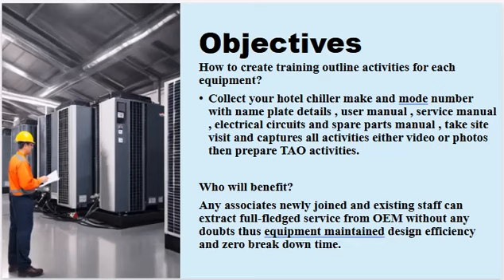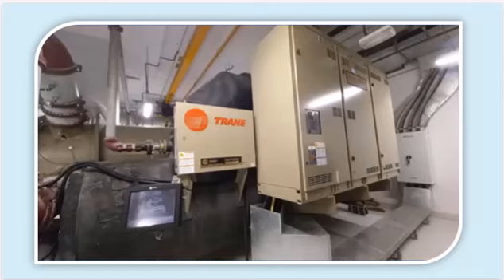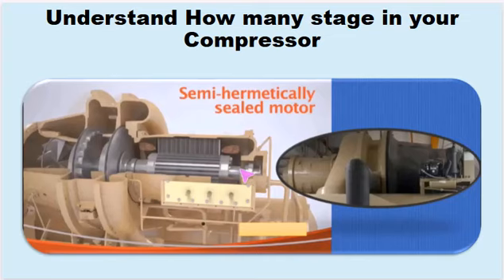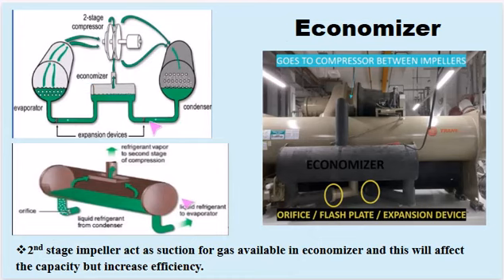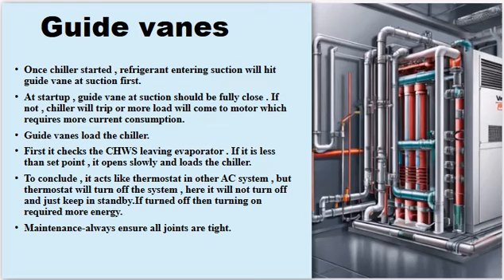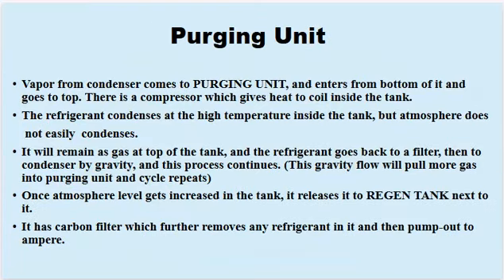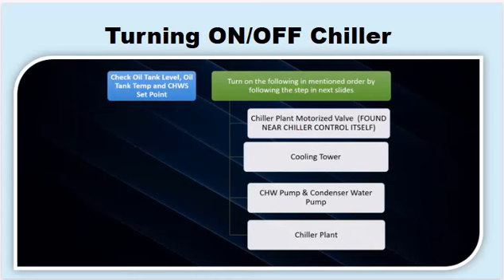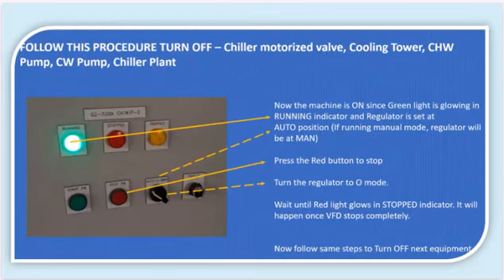HVAC For Hospitality ---11.Chiller training outline activities part 1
Welcome to the eleventh video in our HVAC for Hospitality course. In this session, we will provide an in-depth training outline focused on chillers, a critical component in HVAC systems. This video marks the first part of a three-part series dedicated to chiller training activities, designed to enhance your understanding and practical skills related to chiller operation, maintenance, and troubleshooting.

*Objectives:*
By the end of this video, participants will:
- Understand the fundamental principles of chiller operation.
- Learn about the key components of chillers and their functions.
- Explore common operational challenges and maintenance practices.
- Engage in practical activities designed to reinforce learning.

*Content Overview:*

1. *Introduction to Chillers:*
   - Define what a chiller is and its role in HVAC systems.
   - Explain the importance of chillers in providing cooling for various applications in hospitality.

2. *Chiller Components:*
   - Discuss the major components of chillers, including:
     - Compressors: Explain their function in the refrigeration cycle.
     - Evaporators: Describe how they absorb heat from the building.
     - Condensers: Discuss their role in releasing heat to the environment.
     - Expansion devices: Explain how they regulate refrigerant flow.
   - Highlight the importance of each component in overall chiller performance.

3. *Chiller Operation Principles:*
   - Provide an overview of the refrigeration cycle and how chillers operate within this cycle.
   - Explain the thermodynamic principles that govern chiller performance.
   - Discuss the significance of refrigerants in the cooling process.

4. *Common Operational Challenges:*
   - Identify common challenges faced by chillers, such as:
     - Inefficient operation
     - Refrigerant leaks
     - Temperature control issues
   - Discuss the potential impacts of these challenges on system performance and comfort.

5. *Maintenance Practices:*
   - Outline key maintenance practices essential for chiller operation, including:
     - Regular inspections
     - Cleaning of components
     - Monitoring refrigerant levels
     - Testing control systems
   - Emphasize the importance of preventive maintenance in extending the lifespan of chillers.

6. *Practical Activities:*
   - Introduce hands-on activities designed to reinforce learning about chillers. Activities may include:
     - Component identification: Participants will learn to identify and label major components of a chiller.
     - Basic troubleshooting: Engage in troubleshooting scenarios to identify common issues and solutions.
     - Maintenance checklist: Develop a maintenance checklist for regular chiller upkeep.
   - Encourage active participation and collaboration among participants during these activities.

7. *Safety Considerations:*
   - Discuss important safety protocols when working with chillers, including:
     - Proper handling of refrigerants
     - Use of personal protective equipment
     - Emergency procedures in case of leaks or malfunctions

8. *Conclusion:*
   - Summarize the key points covered in this video regarding chiller operation, components, challenges, and maintenance.
   - Highlight the importance of understanding these concepts for effective HVAC management in hospitality settings.